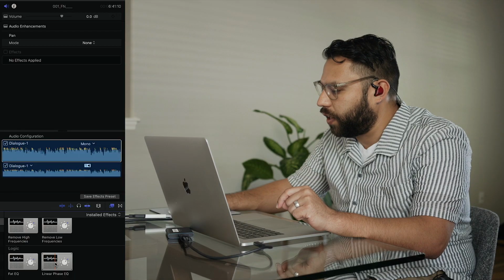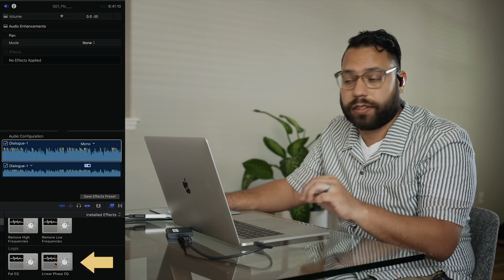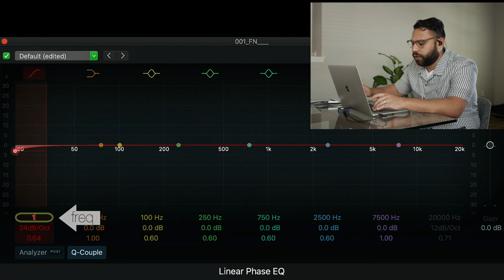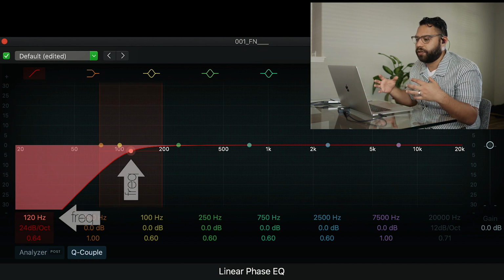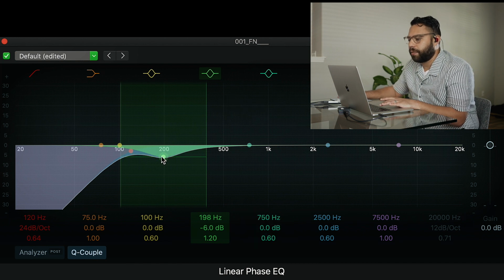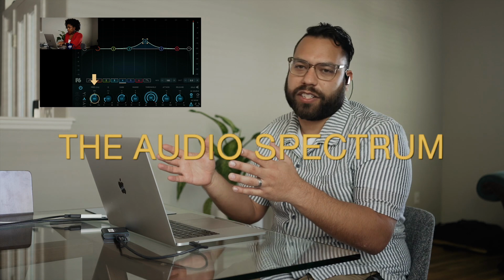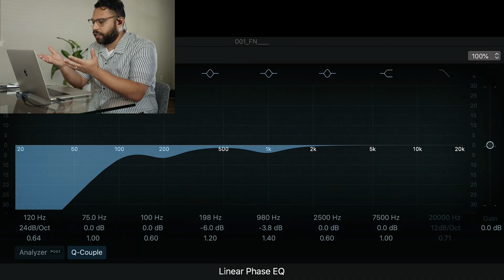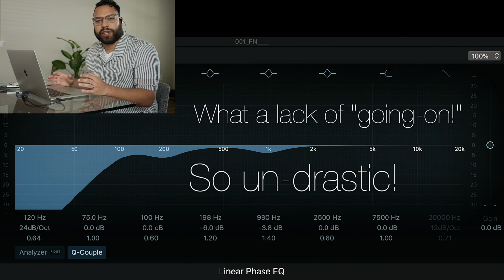EQ Basics for Filmmakers P2! // EQing a Speaking Vocal from a DR-10L // Audio for Videographers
Good audio starts with a clean recording but it definitely doesn't end there. We're diving back into EQ! Let's breakdown the basics of how to SIMPLY EQ a vocal using subtractive EQ. This file is recorded on a Tascam DR10-L from a wedding we actually filmed. Still need help understanding the audio spectrum and equalizer parameters? Check out Elaine's previous video where she breaks down the basics of EQ

THE GEAR WE USE at KEJ:

Cameras and Lenses:
Kaleb’s Primary Camera
Elaine’s Primary Camera
Elaine’s Primary lens
Kaleb’s primary lens
Our backup gimbal lens and handheld party lens
KEJ’s most versatile lens
Best ceremony and long throw lens
Favorite creative long throw lens
Favorite creative versatile lens
Our favorite ND filters
Best aerial travel drone
Our favorite drone filters

Audio Recorders & Mics:
Best dual recorder for board feeds
Best small lavelier recorder
Best lavelier recorder in WHITE!
The on camera microphone we’ve used since day one
Our go to backup ambient recorder
Audio Cables and Adapters:
XLR XLR Y cable XLR turnaround 1/4” to XLR adapter
1/4” to RCA adapter XLR to mini adapter

Hardware:
Elaine’s Monopod
Kaleb’s Monopod
Ceremony Tripod
The most versatile travel tripod
Super stable tripod
The head that goes on everything
Pistol grip stabilizer
Our OG stabilizer

Lighting:
Our ride or die party light
Our creative handheld light

MB01NMYAYXKDRQC